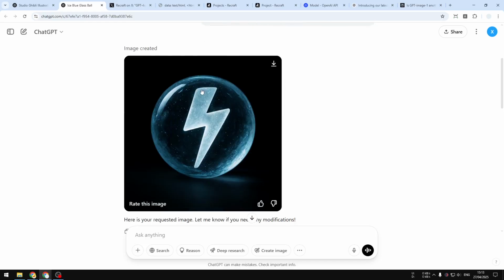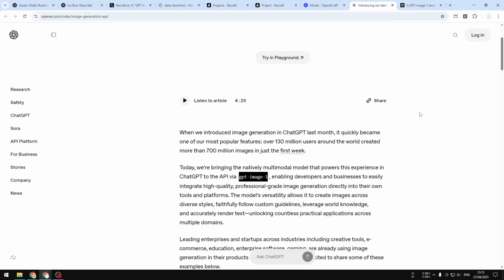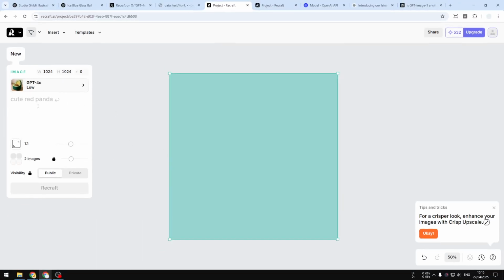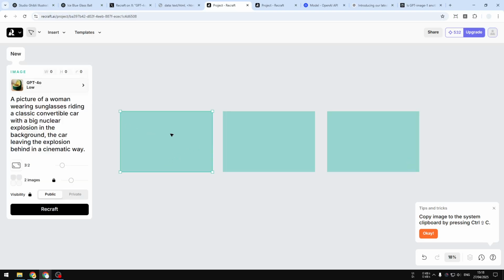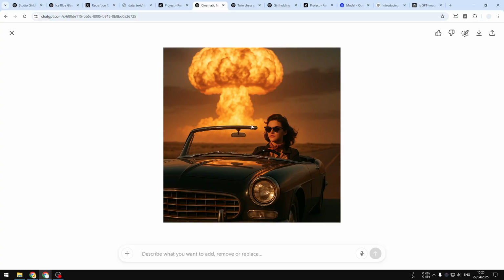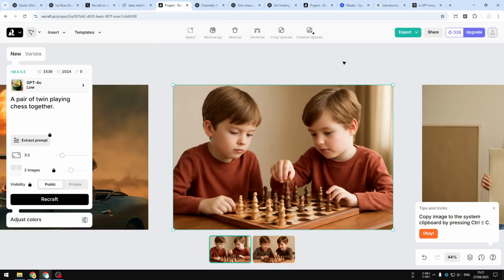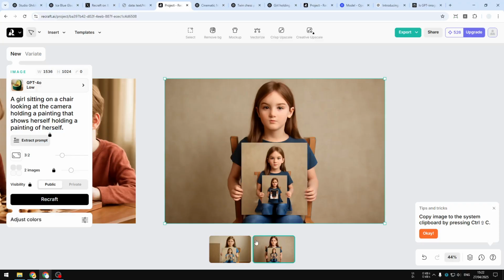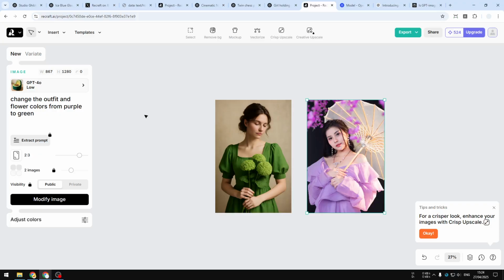How to Use GPT-4o Image Generation on Recraft AI for FREE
👉 GPT-4o image generation is now available via API and it is called gpt-image-1. You can use this model for free on Recraft AI. Here's how.

00:00 What is GPT-4o
01:20 Isn't that not available via API?
02:34 How to use GPT-4o on Recraft
05:11 Image 1 vs ChatGPT
06:48 Image 2 vs ChatGPT
07:56 Image 3 vs ChatGPT
09:16 Can you edit images?